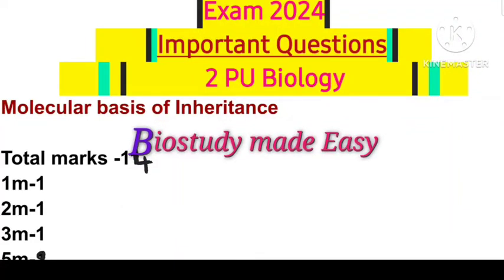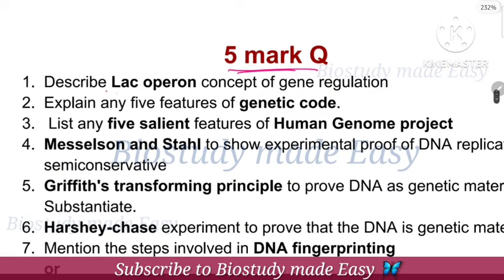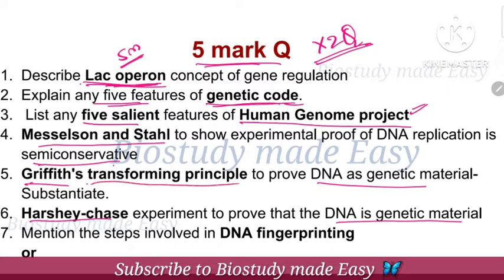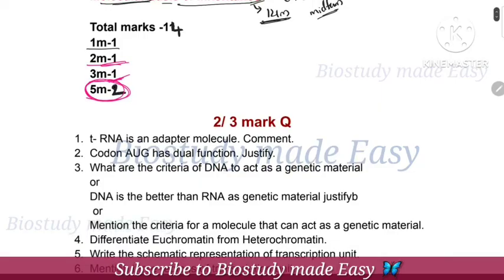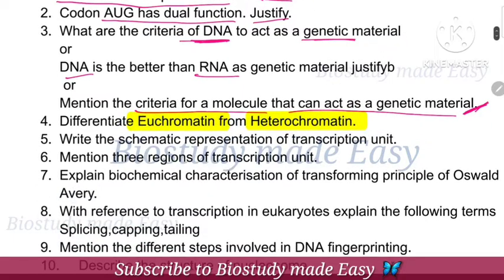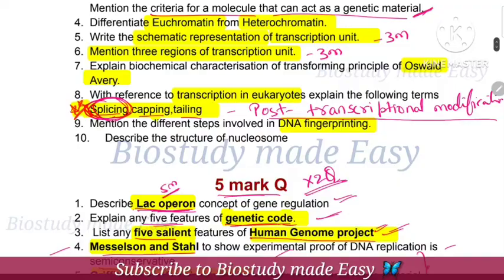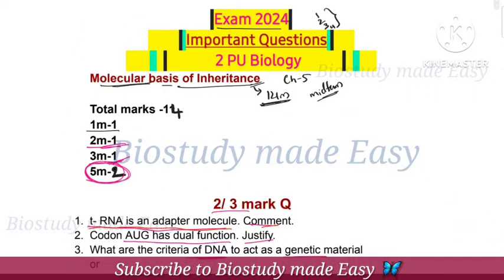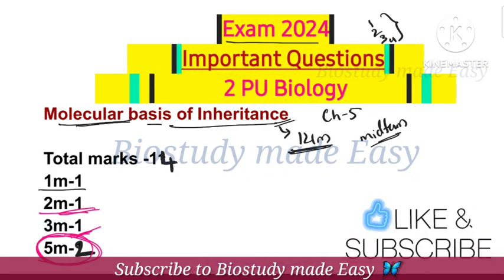Molecular Basis of Inheritance|2 PU BIOLOGY EXAM-2024 IMPORTANT QUESTION @biostudymadeeasy​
In this video 2nd PUC biology Chapterwise important questions discussed
according new exam pattern 2024
Chapter-5 MOLECULAR BASIS of INHERITANCE
1 mark questions
2/3 mark questions
5 mark questions

TIPS TO GET 65/70 ➡️

2 nd Pu Biology NCERT chapters click to watch⤵️

5️⃣ PRINCIPLES Of INHERITANCE And VARIATION

et biology